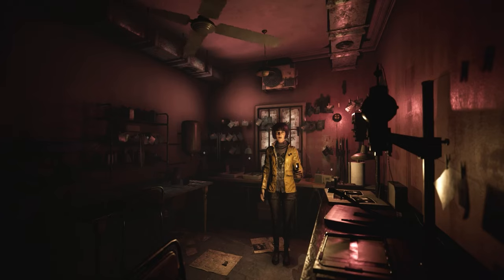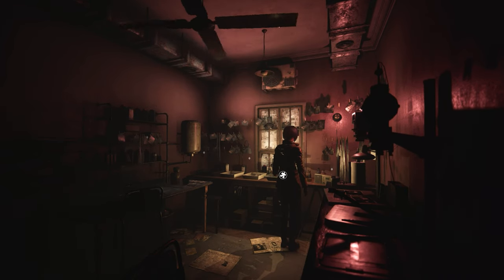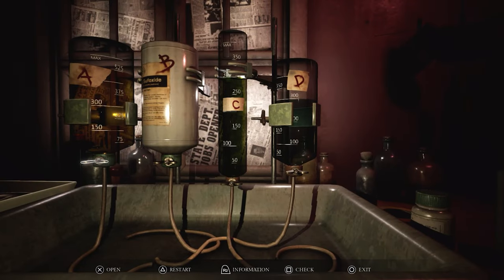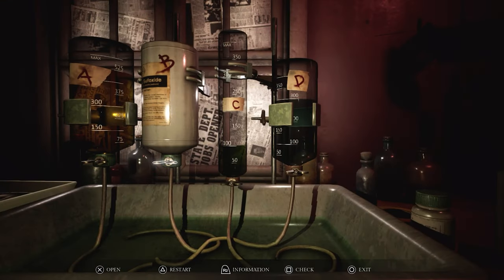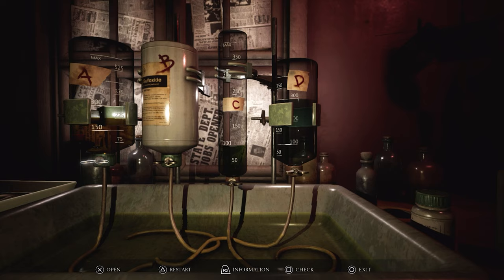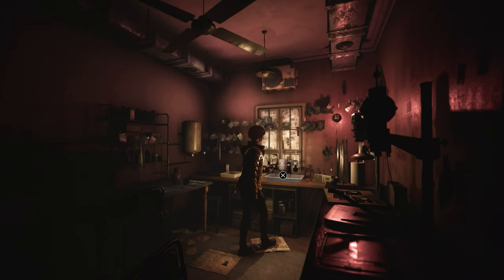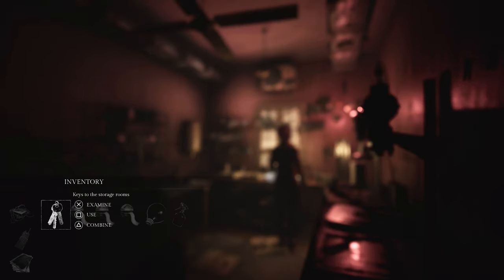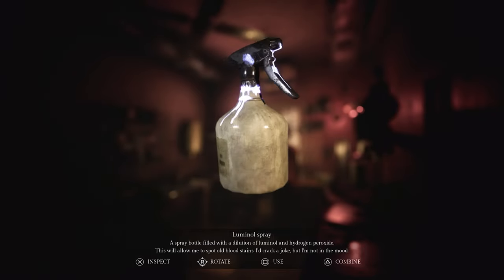How to Solve the Mixture Puzzle in Song of Horror! (PS5 Gameplay with Erica Farber)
SONG OF HORROR - In this video short, I am walking you through how to do the proper mixture of chemicals in this puzzle to get the Luminol Spray! A key item that is needed to get to and through the end of Episode II. To see the full gameplay and my personal description of the game, check out the info below! Good luck guys!

Tremendous shout out to FURIOUS GAMING! This chair is EVERYTHING!!

SONG OF HORROR / SURVIVAL HORROR GAME / FULL PLAYTHROUGH ON PLAYSTATION 5 in 4K UHD

A Cursed Song

The famed writer Sebastian P. Husher has gone missing, along with his entire family. Worried, his editor sent an assistant to his house in order to look for him – but he never came back… These disappearances spark a set of events that will soon reveal something dreadful: a nameless, dark entity known only as The Presence seems to be responsible.

An Unstoppable Entity

Song of Horror offers a truly dynamic terror experience: its antagonist, the supernatural entity known only as The Presence, is controlled by an advanced AI (Artificial Intelligence) that adapts to your actions and decisions. Experience unbearable fear as this otherworldly being responds to your way of playing and hunts you down in unexpected ways, offering a unique experience to every player and gameplay where tension builds up naturally instead of coming from scripted sequences.

13 Playable Characters

As a player, you will live this story through the eyes of a varied set of characters related to the story in their own way. Every character is different, and brings their unique point of view to the investigation, allowing them to approach clues and items differently. Their actions and decisions will shape the world: some of them will know more or less of certain aspects of the story; some will be more effective against supernatural manifestations, but all of them can die if the Presence gets to them – and death is permanent. If they die, you will have to pick the story up with another one, and continue the investigation so their deaths are not in vain.

Explore the Scariest Places

A mysterious antique shop, a forgotten abbey, an abandoned mental hospital… Each location in Song of Horror is inspired by the classics of the genre. Explore and investigate these haunted places to gather clues and items that will help you solve challenging puzzles while enduring the agonizing tension of the game’s atmosphere.